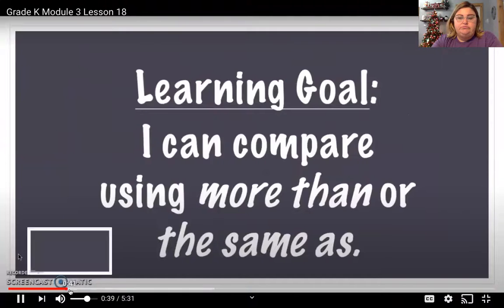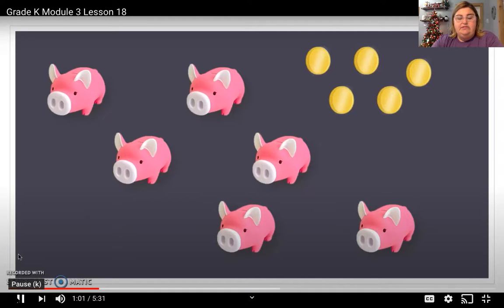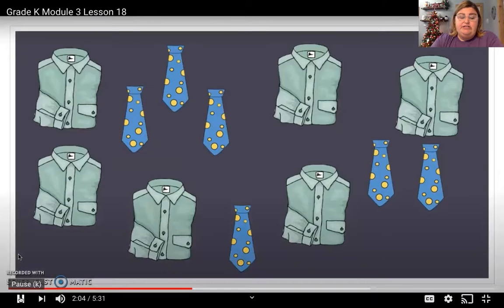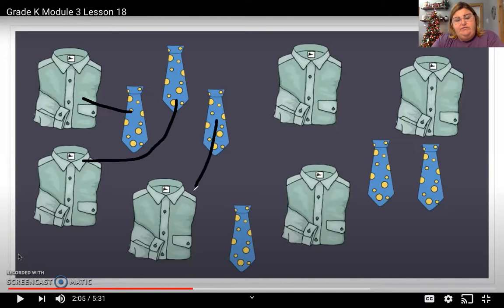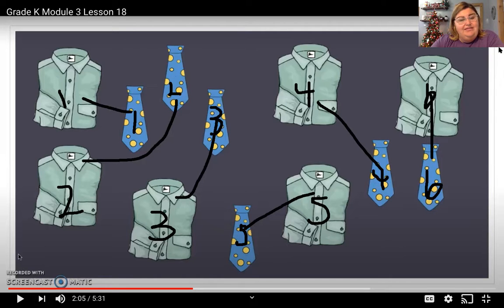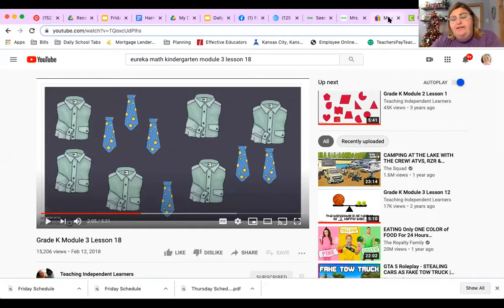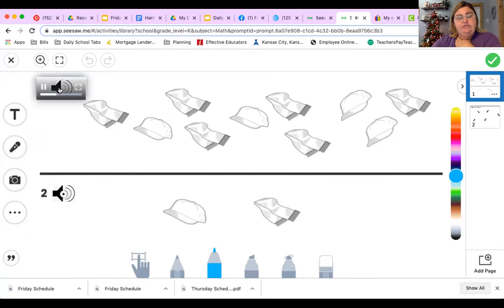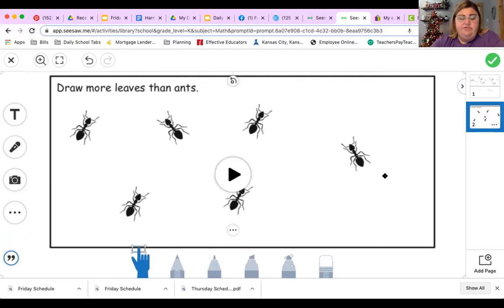Math Lesson 18